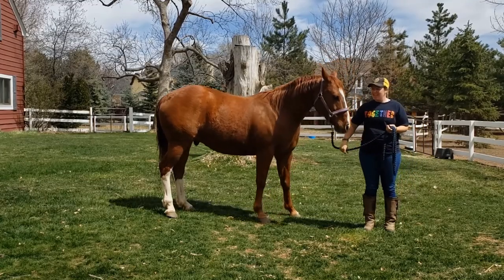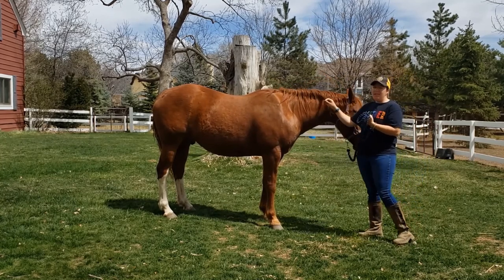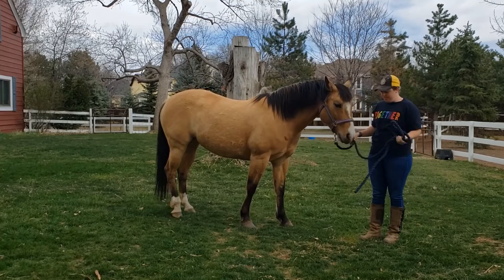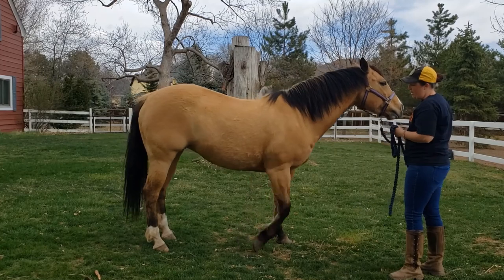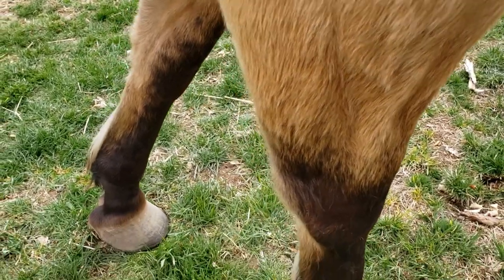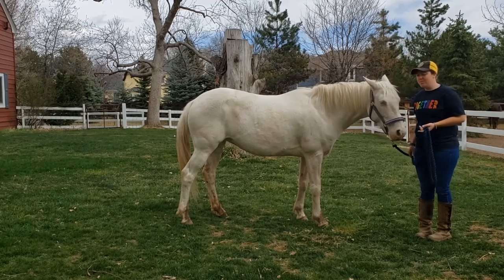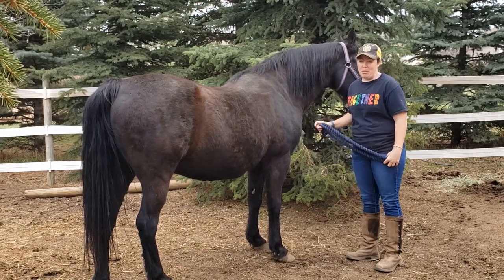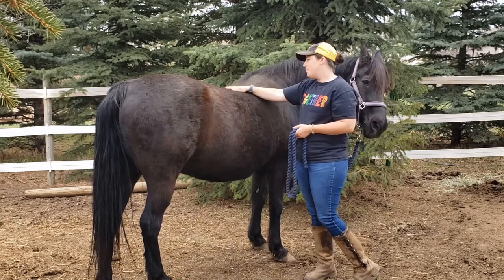Horse Colors!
Hey everyone!  Today we are talking horse colors!  I only covered the horse colors that I actually have in my herd, there are several more I didn't talk about.  But I hope you enjoy!  Leave me a comment about what your favorite horse color is!  Love, Jessie, Apollo, Roy, Izzy, Otter, Duck, and Claude!